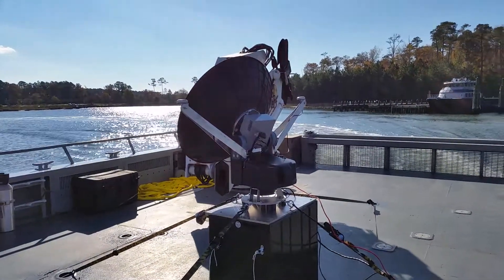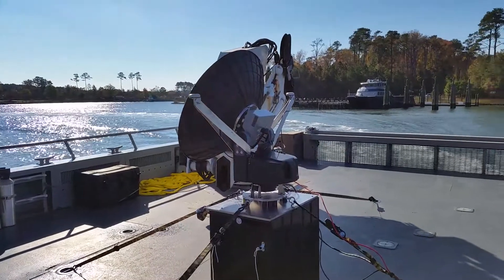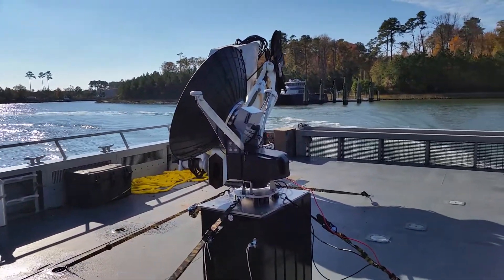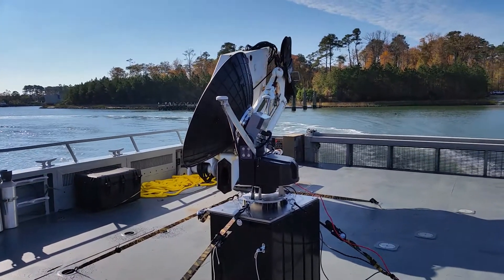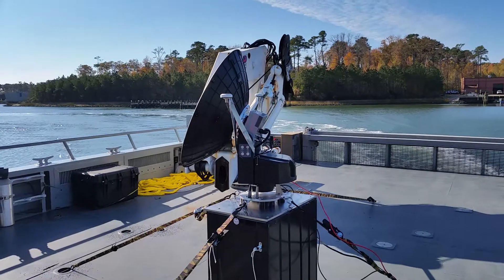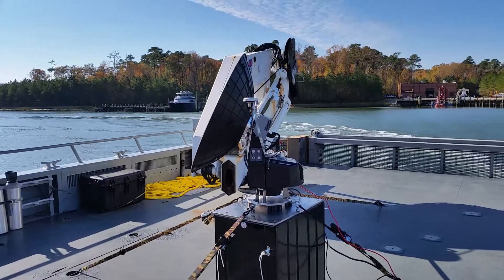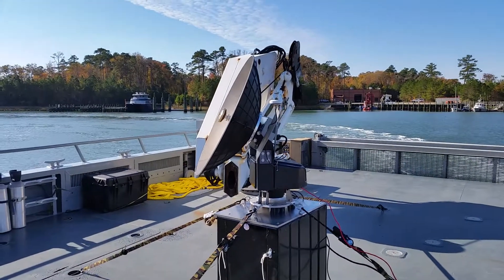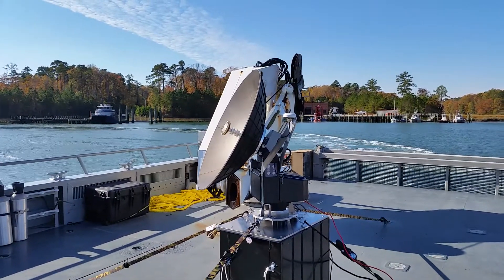TCS Ultra terminal aboard ship #1